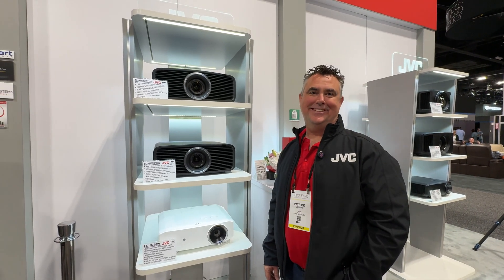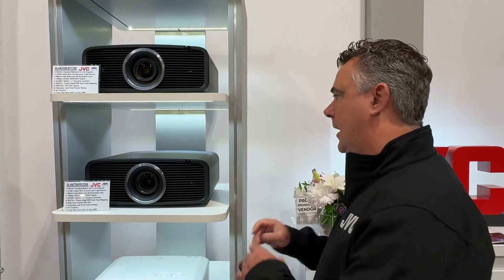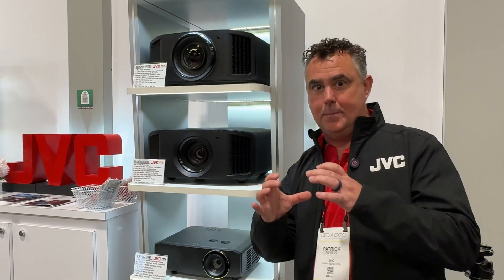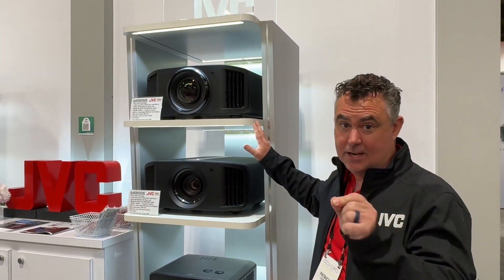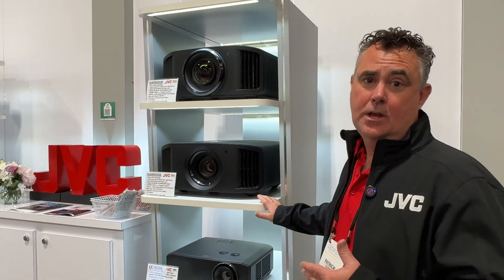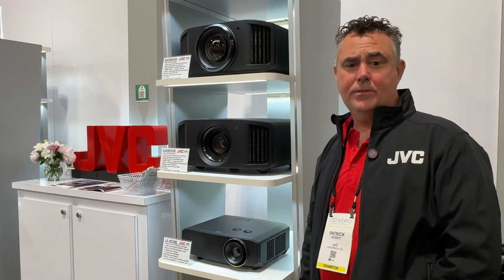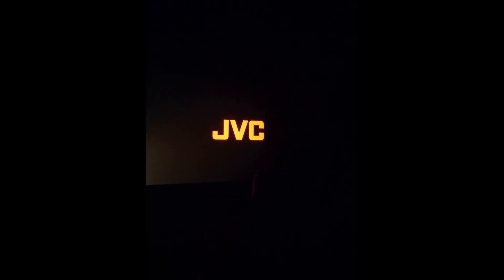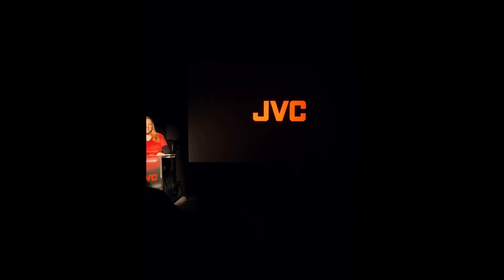JVC and Grimani Systems Demo at CEDIA 2024: A Dynamic Range Masterclass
Join Mark Henninger from Sound & Vision as he visits the JVC booth at CEDIA 2024, where Patrick Siebert introduces JVC's newest laser projectors, including the NZ500/RS1200 and NZ700/RS2200. Discover how these projectors deliver impressive native 4K resolution, 8K e-shift technology, and enhanced contrast ratios, alongside dynamic tone mapping and a 100% DCI-P3 color gamut. Patrick also explains JVC's entry-level DLP projector and its affordable features. Plus, Anthony Grimani gives an overview of their entry-level Cinema 5 sound system paired with a 140-inch screen, showcasing powerful audio in a compact setup.